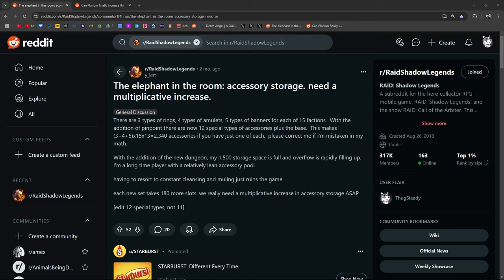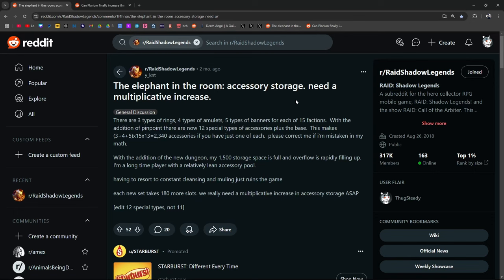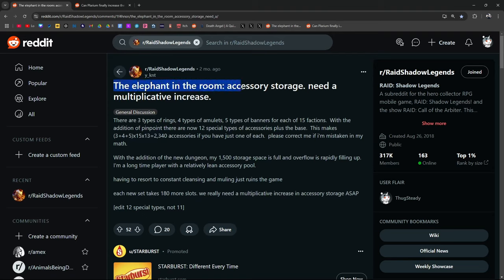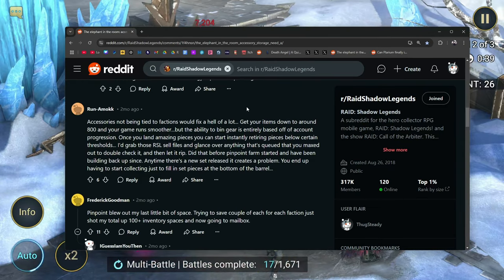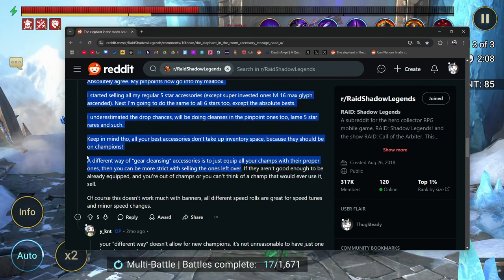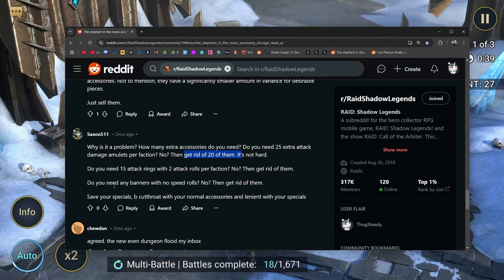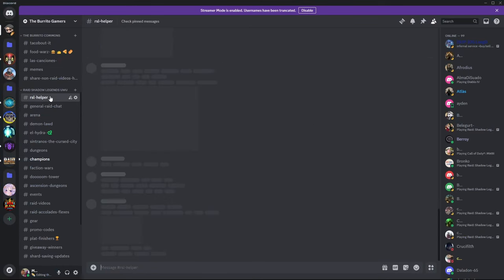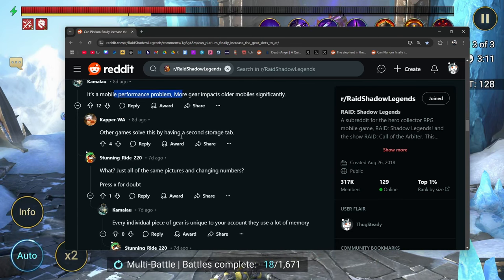"You Don't Need More Storage Space, You Need A Gear Cleanse" | Raid: Shadow Legends